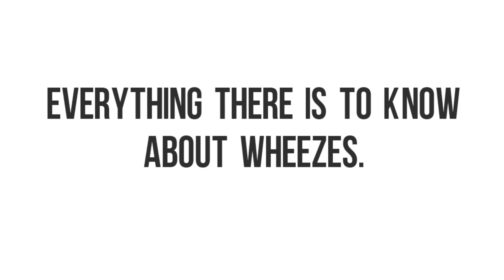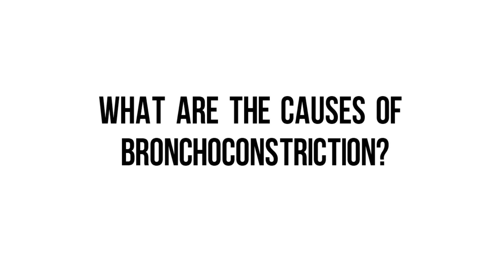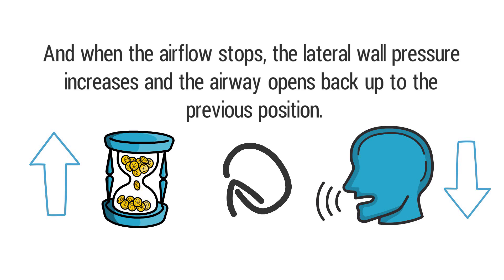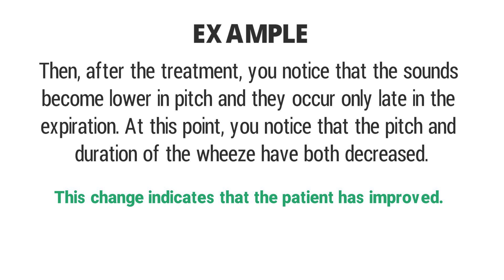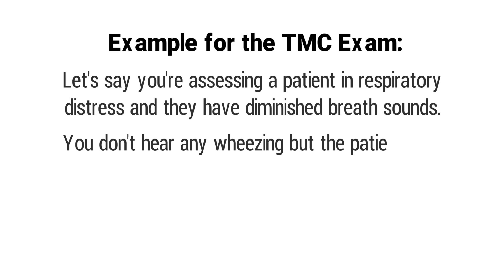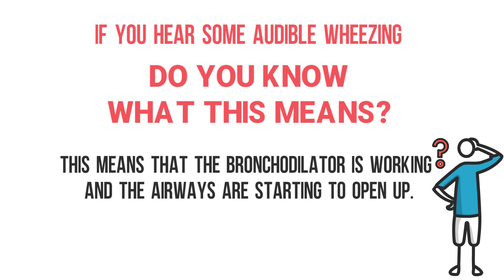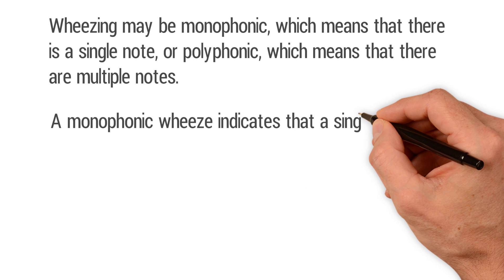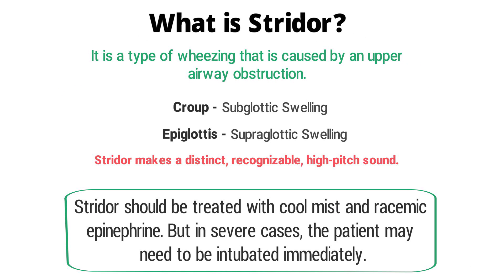Wheezes Lung Sounds (What is Wheezing?) | Breath Sounds Guide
What is Wheezing? What does it mean when you hear wheezes lung sounds during auscultation? What this video to find out!

➡️ Wheezes Breath Sounds? What is Wheezing?
Wheezing is always an abnormal breath sound that occurs when there are vibrations of the airway wall that are caused when air flows at a high velocity through a narrowed airway. This is referred to as bronchoconstriction. When air rapidly flows through an obstructed airway, it creates a high-pitch sound that usually occurs on expiration, and that is what we refer to as wheezing.

➡️ Causes of Bronchoconstriction:
▪ Bronchospasm
▪ Mucosal edema
▪ Inflammation
▪ Tumors
▪ Foreign bodies
▪ Pulmonary Edema

➡️ Example:
Let's say you're a Respiratory Therapist and you've been ordered to give a bronchodilator breathing treatment. Before the treatment, the patient is wheezing and the wheezes are very high-pitched and are present during the entire expiratory time. Then, after the treatment, you notice that the sounds become lower in pitch and they occur only late in the expiration. At this point, you notice that the pitch and duration of the wheeze have both decreased. This change indicates that the patient has improved.

➡️ TMC Exam Tips About Wheezing:
Wheezing can be caused by bronchospasm, and when this is the case, you should recommend a bronchodilator like albuterol. You may see a question where a patient has a unilateral wheeze which indicates that a foreign body obstruction is present.

-- Bilateral wheezing - recommend a bronchodilator.
-- Unilateral wheezing - recommend a bronchoscopy.

An example of a foreign body obstruction is a bronchial mass as you would see in a patient with lung cancer. Or, in children, it could be that they swallowed an object that is causing unilateral wheezing.

➡️ One More Example for the TMC Exam:
Let's say you're assessing a patient in respiratory distress and they have diminished breath sounds. You don't hear any wheezing but the patient isn't moving much air. So you proceed to give the treatment. After the treatment was given, when you auscultate the patient again but this time you can hear audible wheezes.

➡️What Diseases Can Causes Wheezes?
Bilateral wheezes are caused by bronchoconstriction which often means that the patient has an obstructive disease.

➡️ CBABE
▪ C - Cystic Fibrosis
▪ B - Bronchiectasis
▪ A - Asthma
▪ B - Chronic Bronchitis
▪ E - Emphysema

Now let's talk specifically about Expiratory Wheezing and what is the difference between monophonic and polyphonic wheezes? Expiratory wheezes indicate that there is an obstruction of intrathoracic airways such as occurs with lung diseases like bronchitis and asthma.

➡️ Monophonic vs Polyphonic Wheezes
A monophonic wheeze indicates that a single airway is partially obstructed. Monophonic wheezing may be heard during inhalation and exhalation or during exhalation only. On the other hand, polyphonic wheezing suggests that many airways are obstructed, such as with asthma, and is heard only during exhalation.

⏰TIMESTAMPS
0:00 - Intro
0:23 - What is Wheezing
1:14 - Causes of Bronchoconstriction?
2:32 - Example
3:21 - TMC Exam Tips About Wheezing
3:42 - One Thing to be Aware of
4:36 - One More Example for the TMC Exam
6:10 - What Diseases Can Causes Wheezes?
6:36 - CBABE
7:07 - Monophonic vs Polyphonic Wheezes
8:21 - What is Stridor?
8:29 - Croup
8:35 - Epiglottis